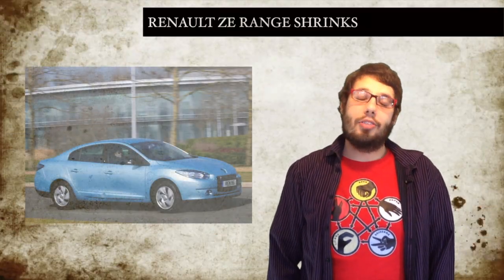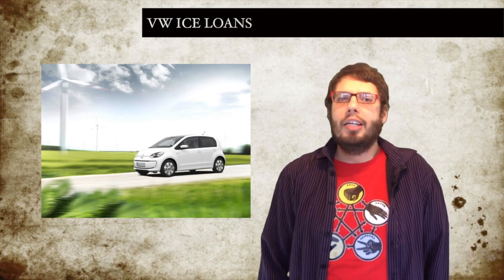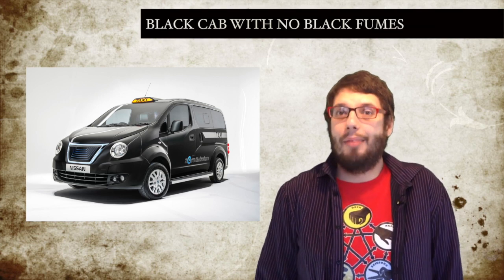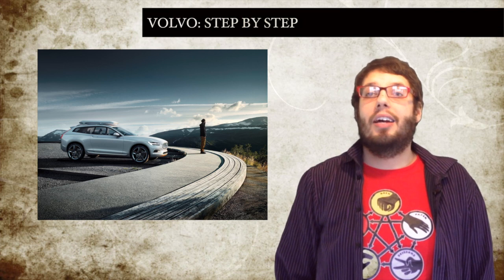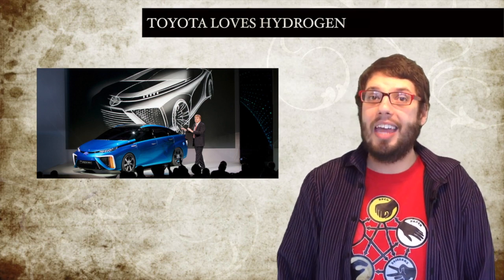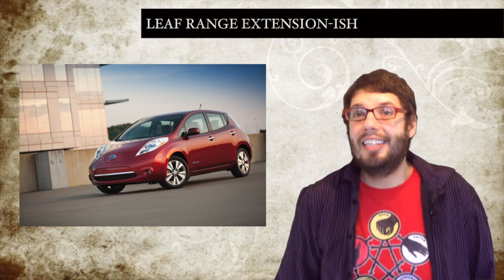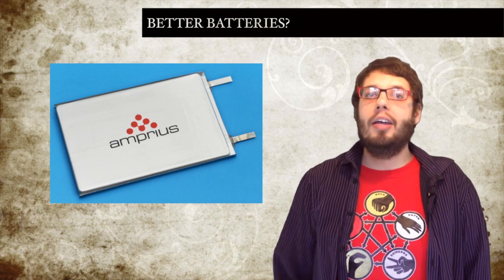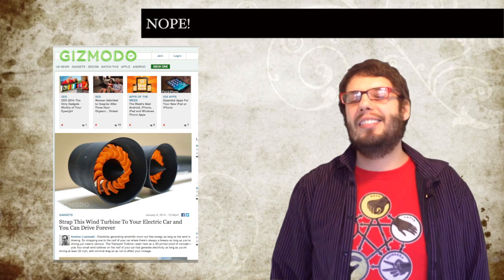T.E.N. Electric Car News January 10, Episode 16: EV Cabs, Wireless Busses and Perpetual Motion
Weekly news show about plug-in and electric vehicles. This week news about: Renault drops the Fluence, German VW loan cars, EV black cabs, wireless busses, plug-in Volvos, Toyota backs hydrogen, 2014 Leaf, new battery tech and perpetual motion.